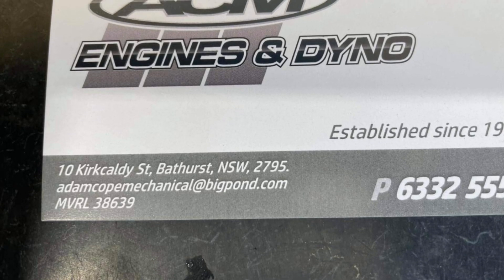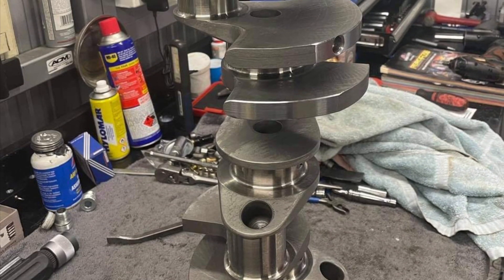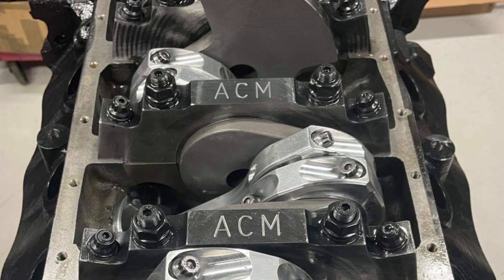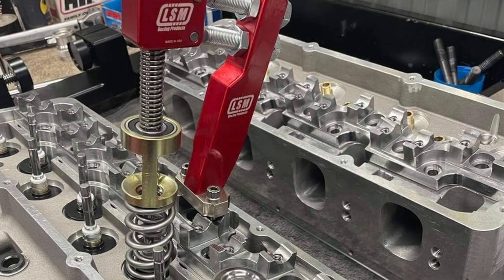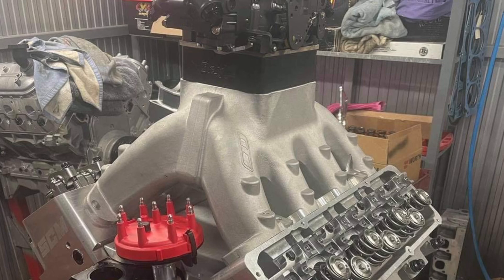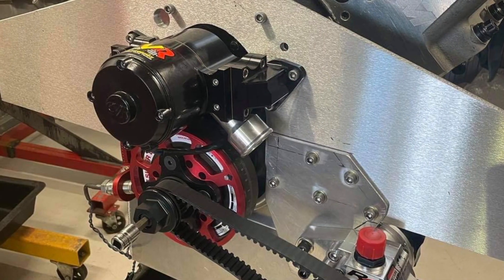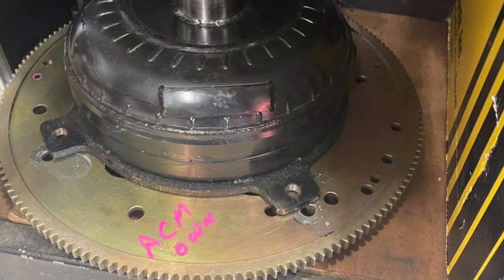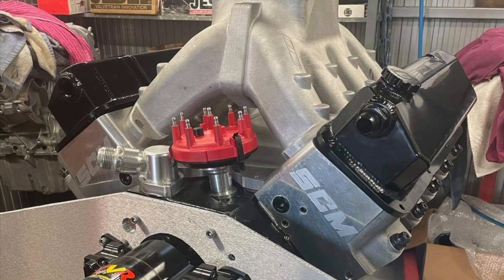1000 hp Ford 351 Cleveland Build Up, The Most Powerful NA Cleveland Blocked Based Build I Have Seen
This is a video showing the build up of the most powerful naturally aspirated (NA)  Ford 351 Cleveland block based build, I have seen. This 440 cubic inch engine was built to compete in DMS\A super stock.  The class has a 9200 rpm limit. I showed you a couple of pics, and a dyno run. Adam Cope from ACM Engines And Dyno based out of Bathurst, Hooked me up with the inside scoop.The Engine block is an Arrow, that has been machined to 4.190 bore, along with all the other work including balancing, by Kim Baker. The engine was assembled by ACM. The crank is a 4 inch Callies Magnum. The 14:1 Pistons are gas ported JE, with GRP Aluminum Rods. The Cam is a custom Bullet Roller, based on a 55 mm journals, and is 276/288, with .900 of lift.  Jessel .904 roller lifters. The engine uses a wet sump, with a Petersen single stage external pump, runs off the ATI SuperDampner. The engine uses a set of Scott Cook Race heads, these are Killer, that were worked over by Tony Oconnor, at TOCA Performance.  titanium valves, Pac springs, T&D steel shaft rockers. He also ported the CID intake manifold. Carb is a Dominator with 2.300 throttle bores, and created by Ray Edwards. The engine runs on  xpd105 race gas. Pipes by PST performance in QLD 3 step merge 2” 2 1/8” 2 1/4” to suit 1970 XW Ford Falcon Ute. Shout out goes to Adam Cope, Tony Oconnor, and Kim Baker.